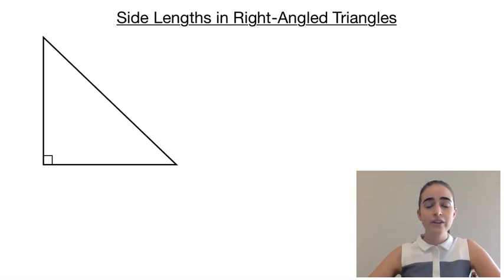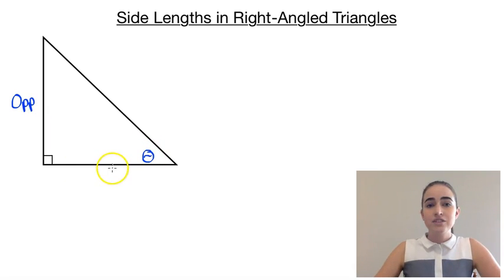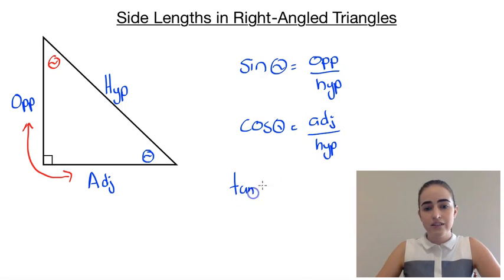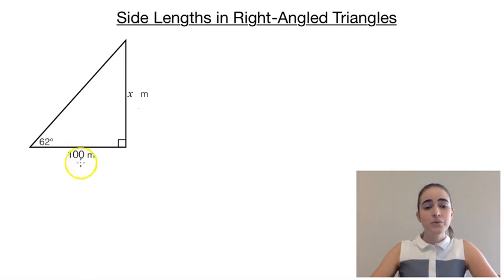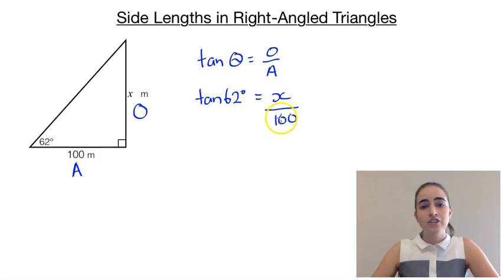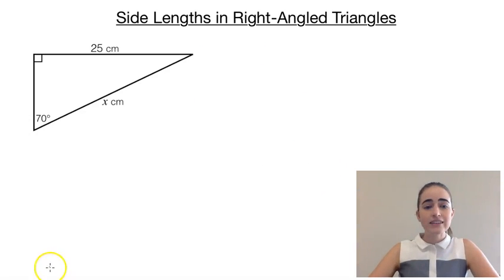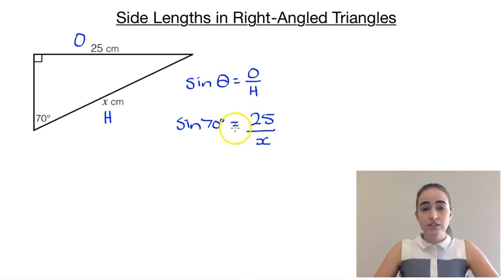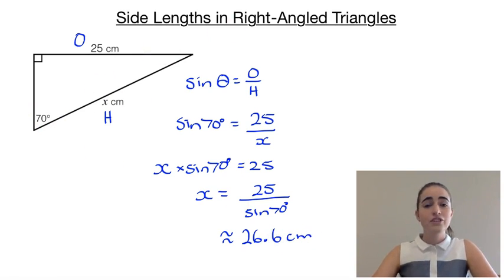Side lengths in right angled triangles